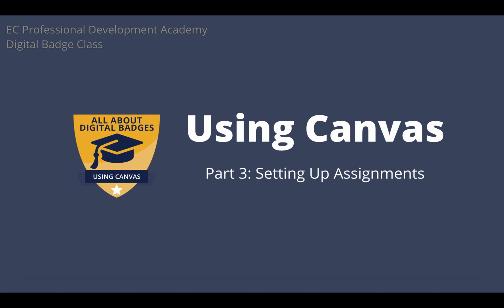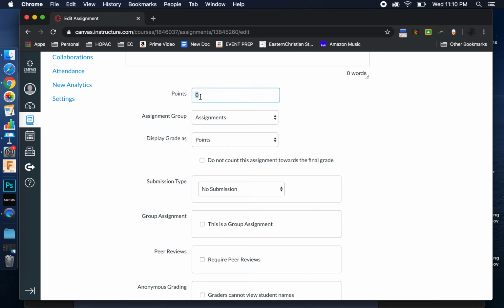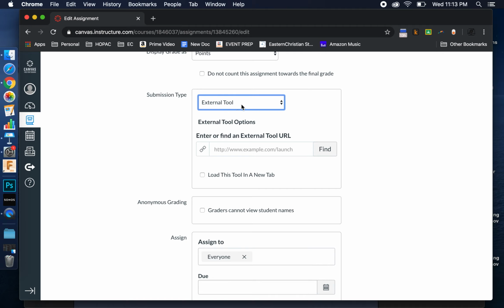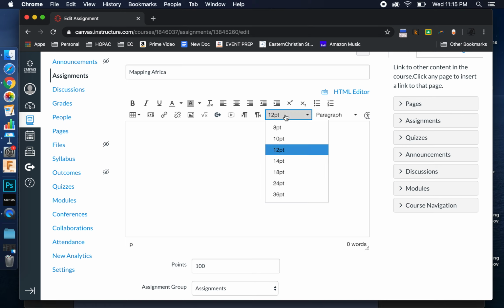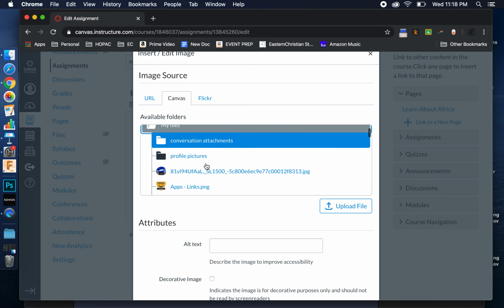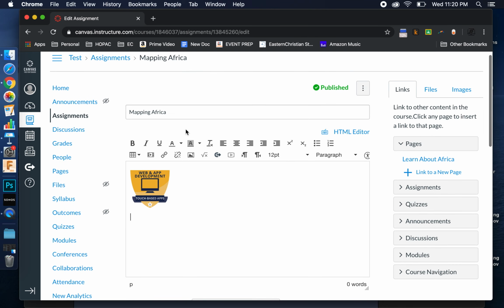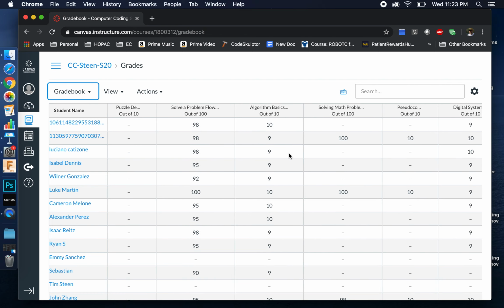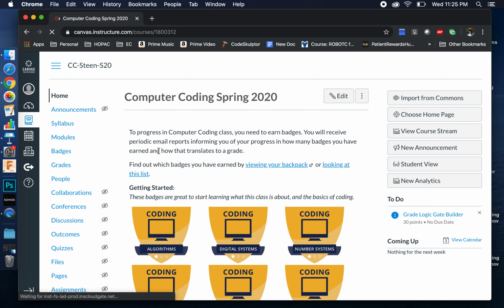Using Canvas Assignments